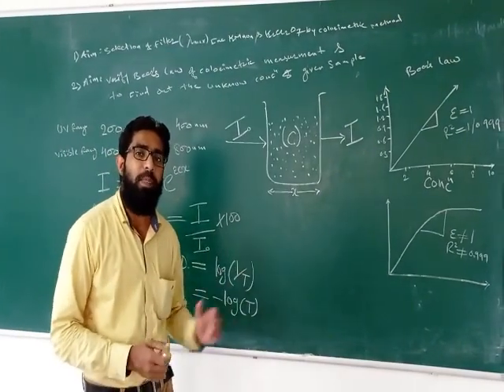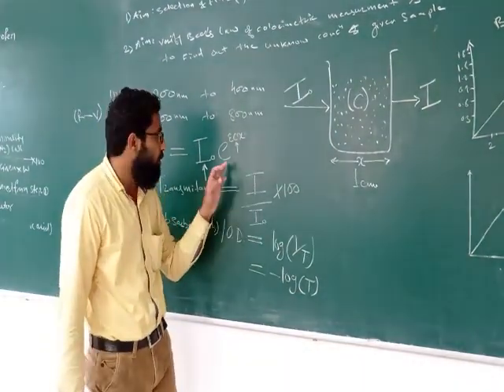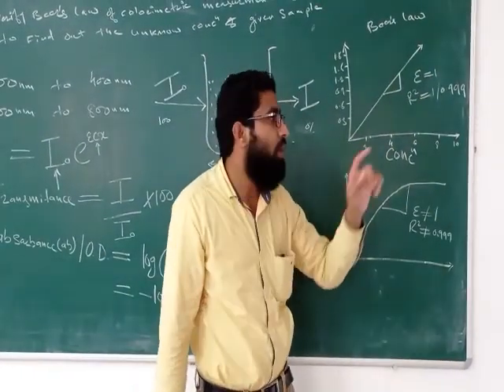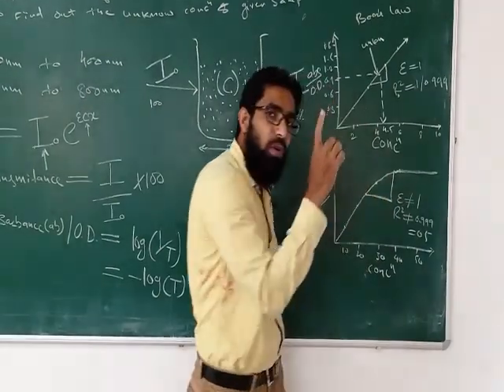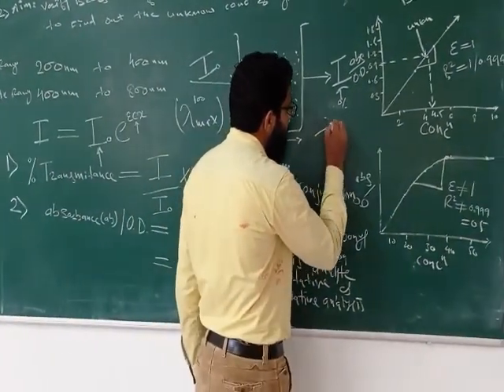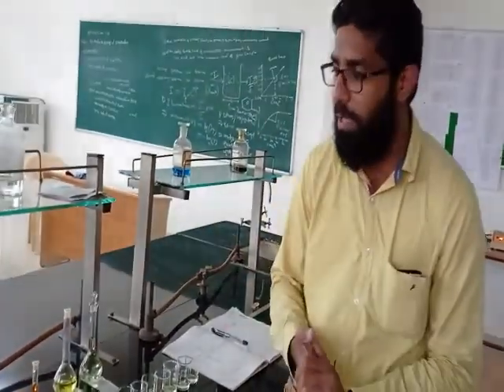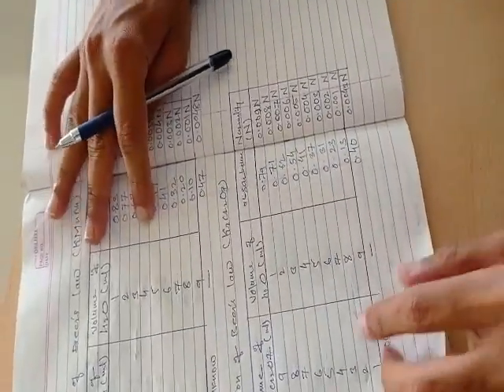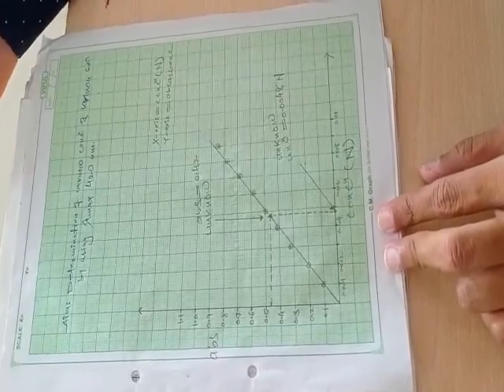Determination of Lamda max, unknown conc. of Sample & verification of Beers Law IMA Colorimetry exp.